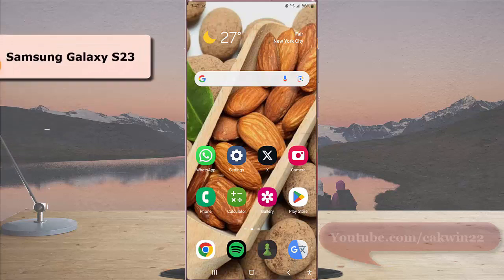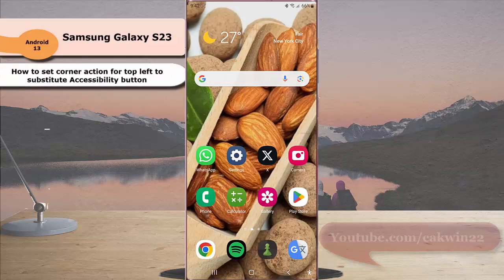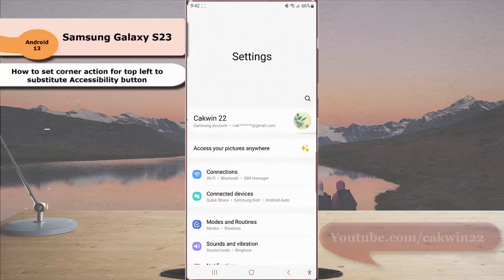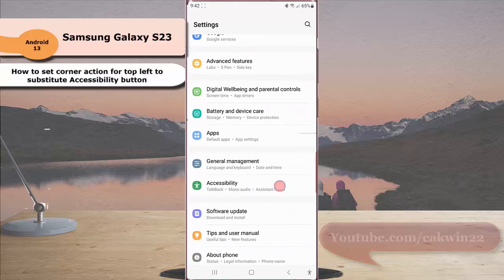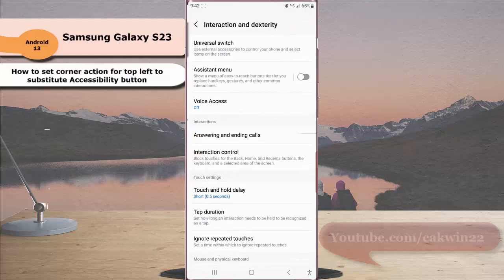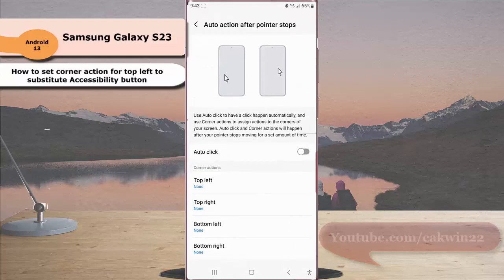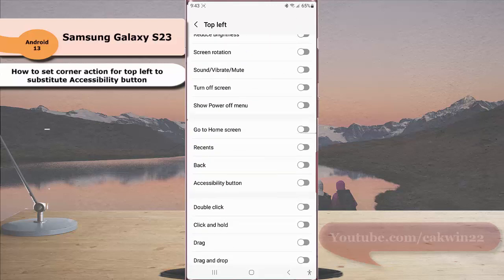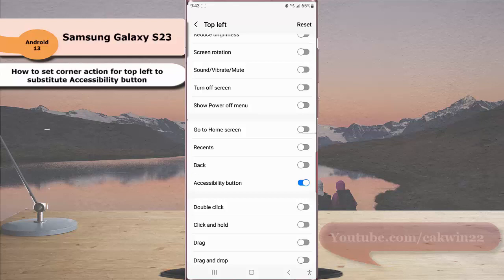Samsung Galaxy S23 Ultra : How to set corner action for top left to substitute Accessibility button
In this video, you will find the steps on how to set corner action for top left to substitute Accessibility button in Samsung Galaxy S23/S23+/S23 Ultra. To do so, you have to enable Accessibility button option under Top left corner action menu. When that option is enabled, you can substitute the accessibility button button function to let you open up all accessibility shortcuts you have added before by hovering and stopping your mouse pointer on the top left corner of the screen. This video uses Samsung Galaxy S23 Ultra SM-S918B/DS International version runs with Android 13(Tiramisu)